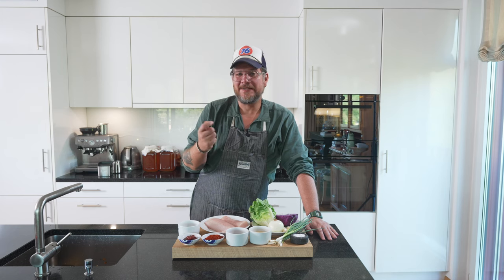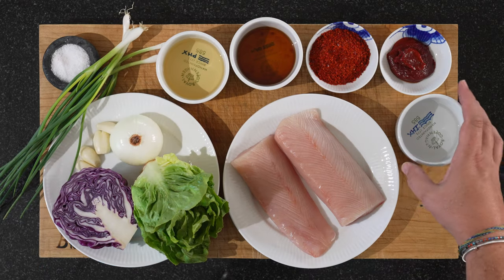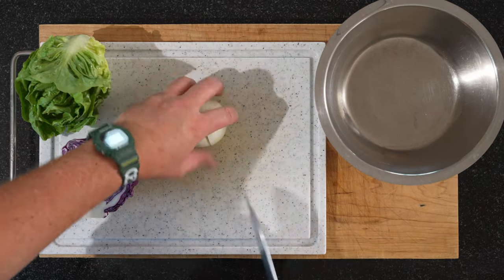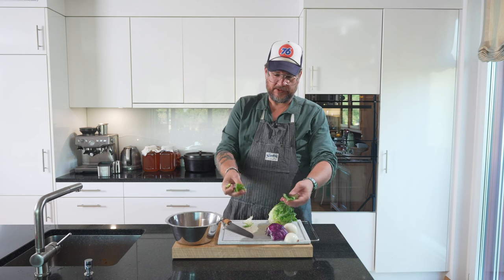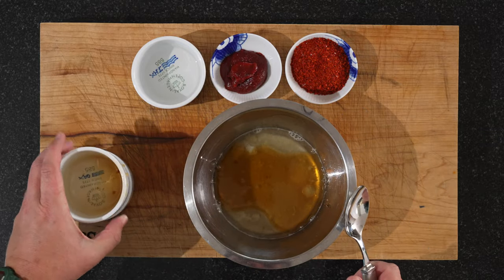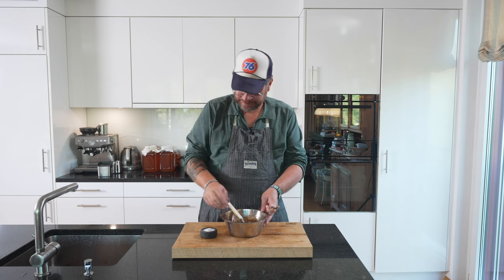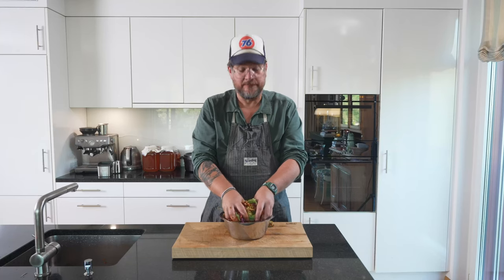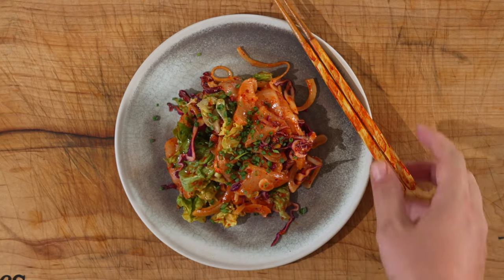Korea's Answer to Ceviche is CHANGING the Game - Hoemuchim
Hoemuchim is a dish for all Ceviche lovers out there, it's the Korean version of Ceviche. Hoemuchim however is made with Vinegar instead of lime juice, but it has the same effect, it lightly "cooks" the fish. This spicy fish salad is amazing and if you enjoy the typical Korean chilli flavour, you will love this dish. It's refreshing, has a bit of heat and is both crunchy and refreshing. Give it a try yourself!

0:00 Intro
0:55 Ingredients
1:42 Prepping the Fish
2:15 Prepping the Veggies
3:54 Prepping the Hoemuchim marinade
5:34 Mixing it all together
6:10 Plating
6:58 Tasting
8:14 Outro

Ingredients:
Fish (in my case King Fish)
Baby Lettuce
Red Cabbage
Spring Onions
Garlic
Onion
Guchujang
Guchugaru
Korean Starch Sirup
Sesame Oil
Vinegar
Salt
White Pepper